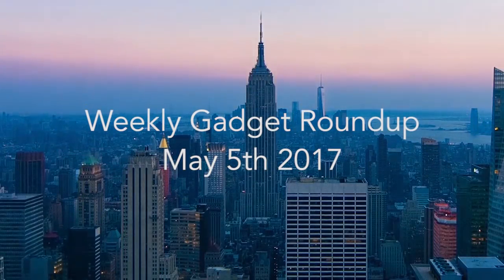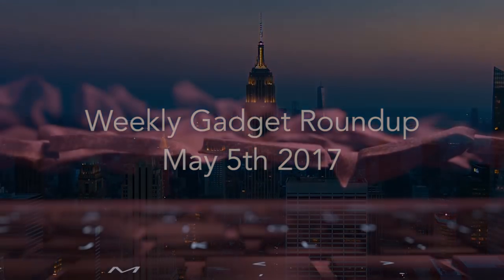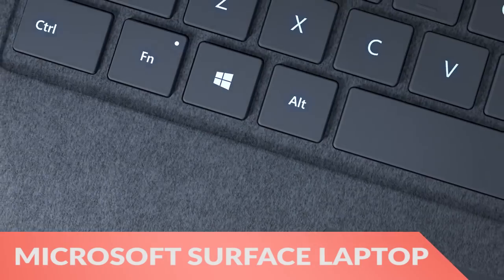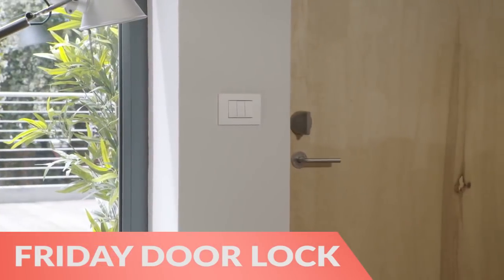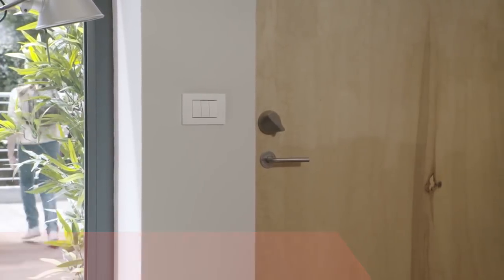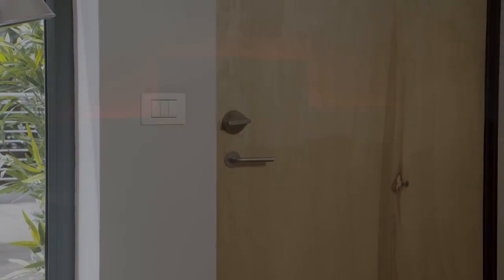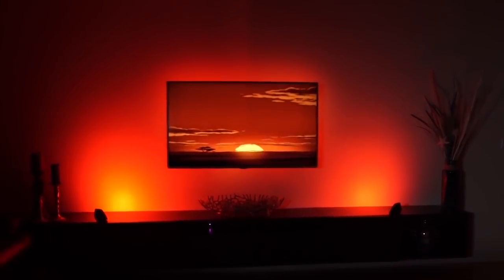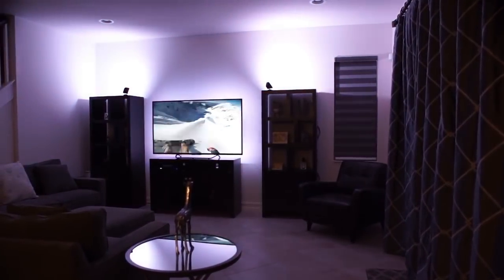Weekly Gadget Roundup - May 5th 2017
Take your work anywhere you go with the Microsoft Surface Laptop. This sleek and slim computer is wonderfully lightweight but packs in the power. The Surface Laptop comes with the all-new Windows 10 S operating system which you can also upgrade to Windows 10 Pro. In addition, it has a hybrid laptop and tablet design.

Friday Smart Lock

The Friday Smart Lock infuses cutting-edge design, functionality and security in the world’s most advanced Smart Lock. Designed by world-renowned architects, BIG; Friday is also Apple HomeKit and Thread compatible, paving the way to a more thoughtful, conscious house. Friday has interchangeable shells in natural materials (Porcelain, Stainless Steel, Wood, Gunmetal, Brass and more, which allows you to match your home decor, rather than forcing a fixed color and material choice.

DreamScreen Responsive LED Backlighting

Imagine your TV bigger, brighter and incredibly more immersive. DreamScreen’s responsive LED backlighting creates an incredible home theater experience for any TV with HDMI. DreamScreen offer a new line of Smart TV Lighting products in 4K or HD which add a whole new dimension to your entertainment. DreamScreen comes in 3 Modes: video, music, and ambient. For video, DreamScreen analyzes what is on your screen at 60 fps and sends the corresponding information to the LEDs placed behind the TV.